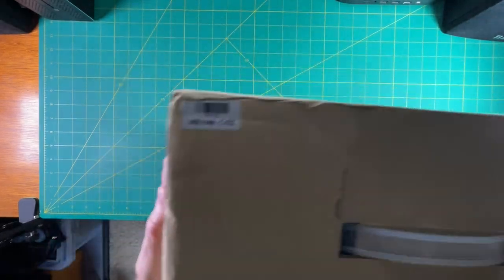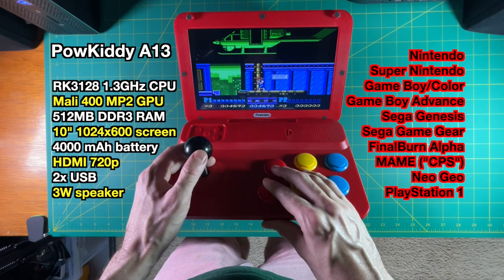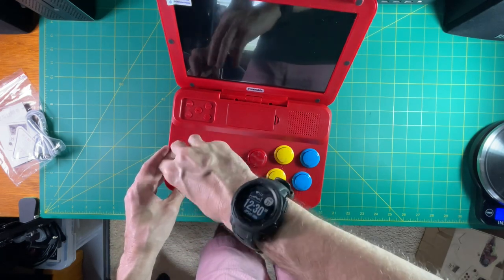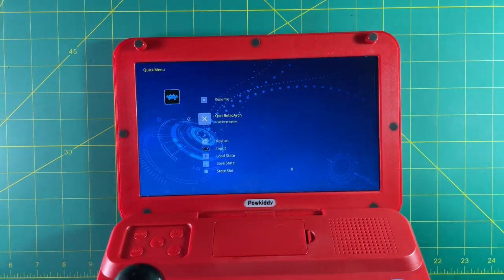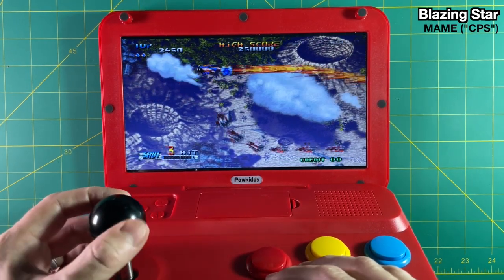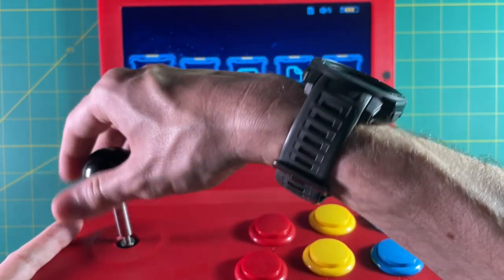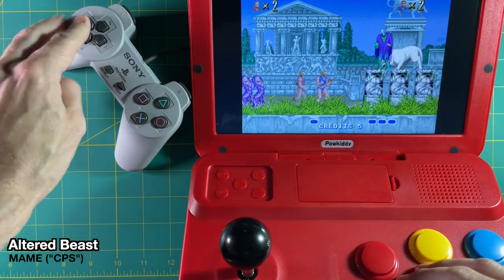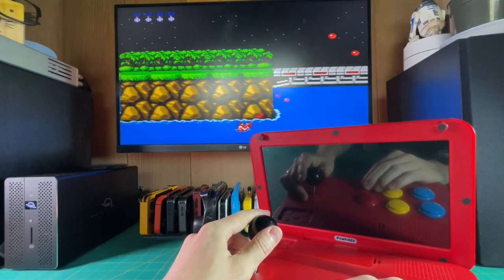PowKiddy A13 Portable Tabletop Arcade Review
I wasn't expecting much from this device when it first arrived, but I have to say that it won me over.  Let's check out this hidden gem together.

00:00 introduction/unboxing
01:02 technical specs
03:16 weight
04:10 user interface
04:41 hardware
05:02 gameplay testing
08:42 screen and settings
09:36 more hardware
10:22 comparison with 8BitDo arcade stick
11:11 external controller testing
11:56 HDMI testing
12:38 conclusion